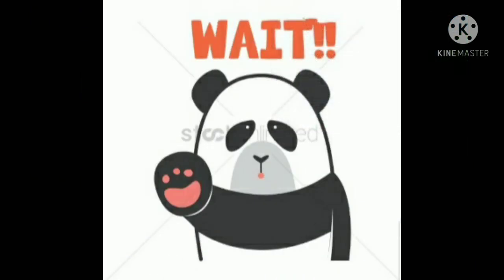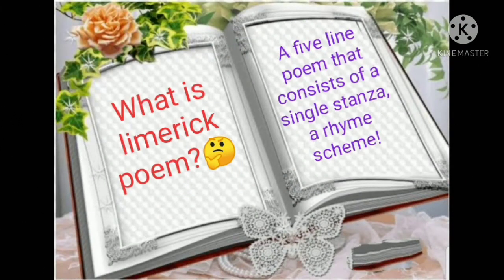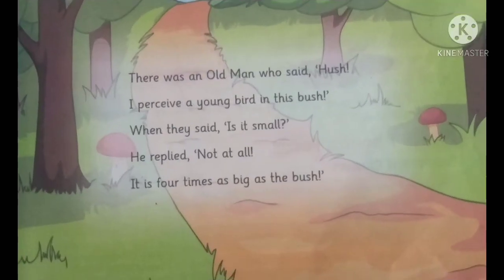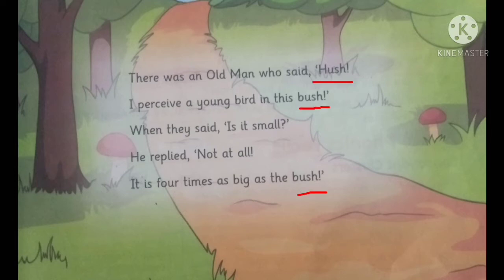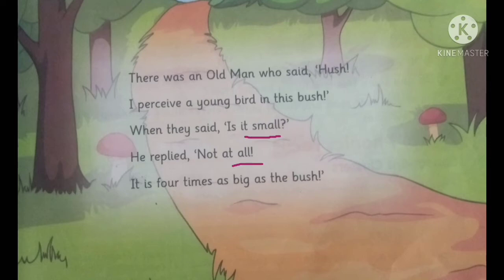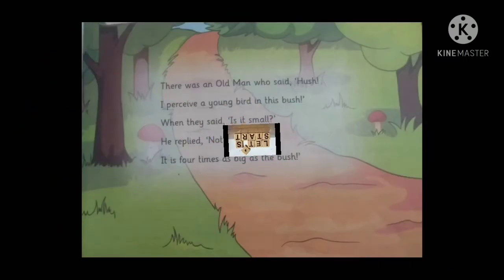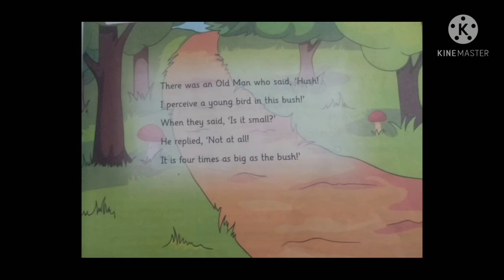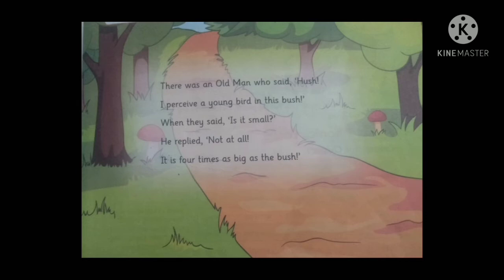An old man reading lec# 9